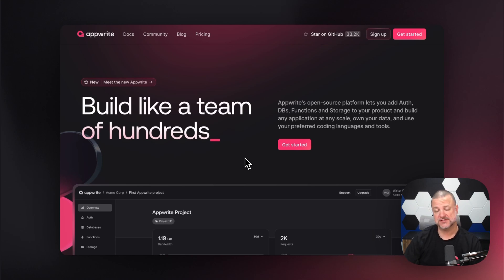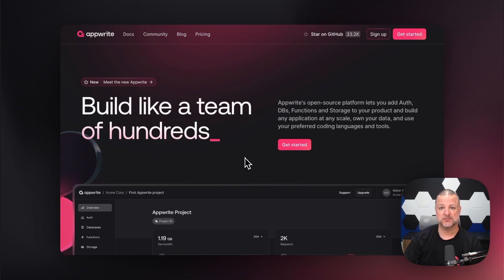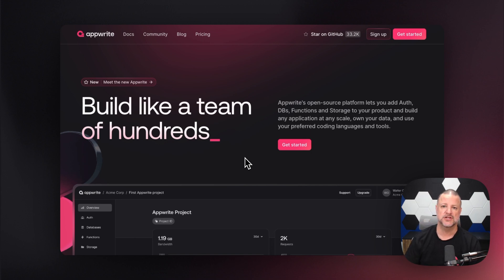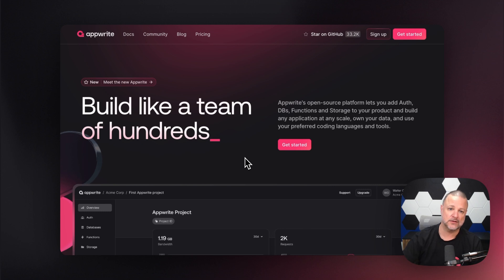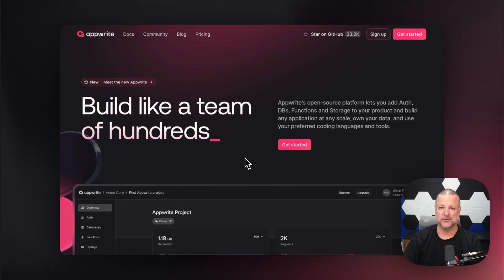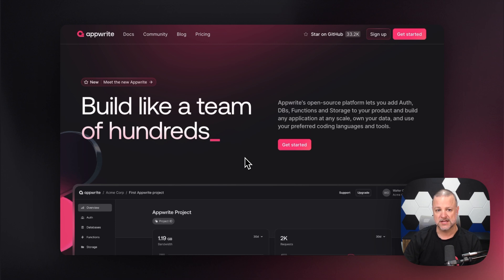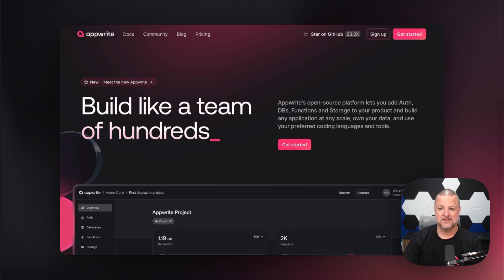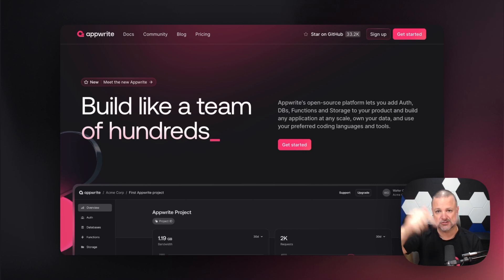Introduction to Appwrite Cloud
For all you visual learners, we introduce Appwrite's new video series.

We will take you on a journey on the in's and out's of using Appwrite's features and give you tips and tricks that will make your life a lot easier.

Welcome to our new series: Appwrite Cloud 101

We will be taking a tour of:
1. Intro to Appwrite (this video).
2. Exploring the Console
3. Databases and Collections
4. User Auth and Sessions
5. Storage
6. Tour of Functions
7. Real World Examples
8. Closing Thoughts